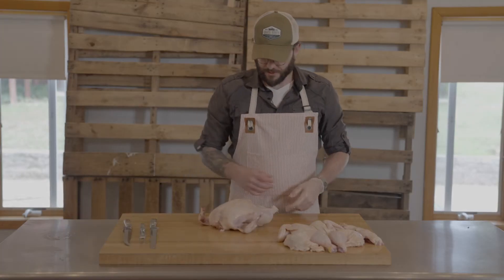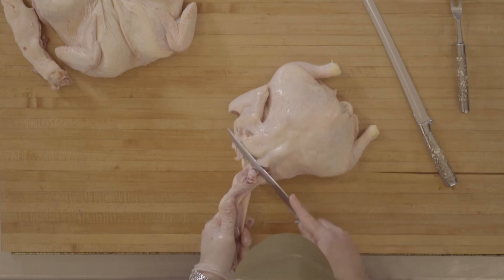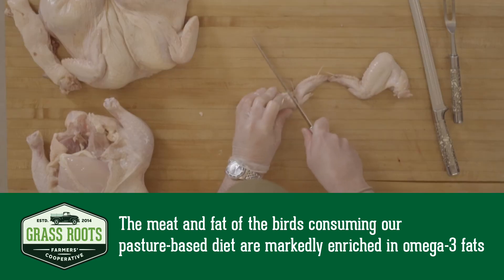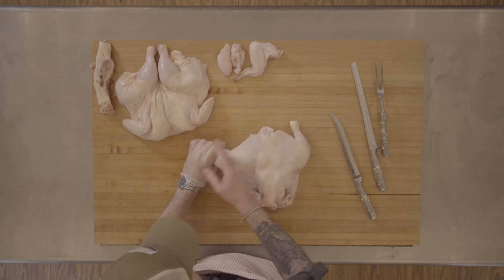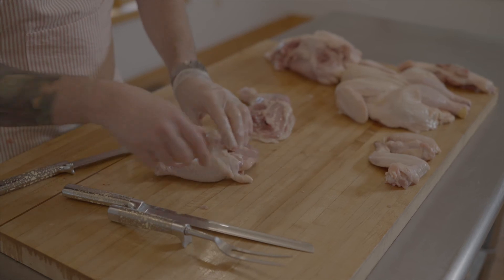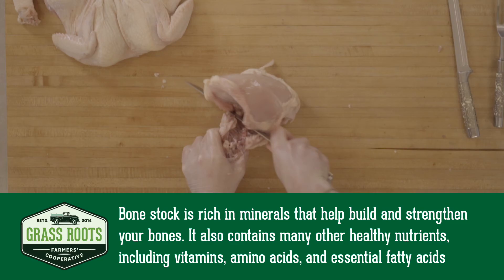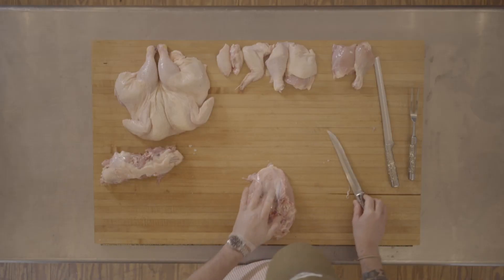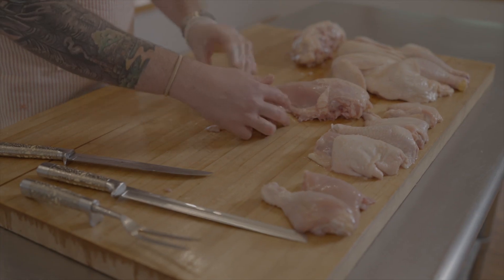How To: Breaking Down the Whole Chicken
Breaking down a whole chicken might seem like a daunting task, but it’s actually easier than you think. All you need is a sharp knife, gloves, a large cutting board, and a nutritious whole chicken from Grass Roots Farmer’s Cooperative of course!

Watch Rob Potter as he carefully demonstrates how you can break down a whole bird at home.